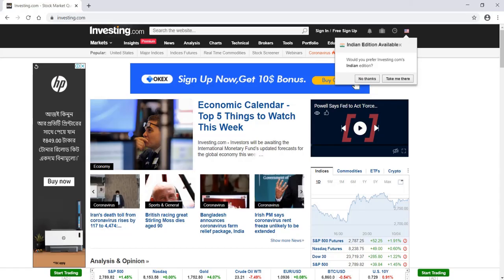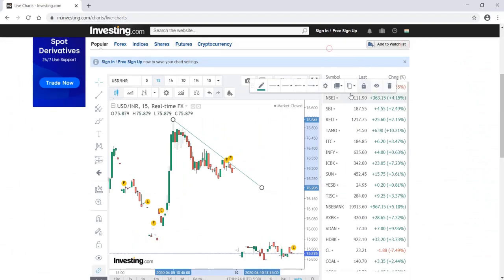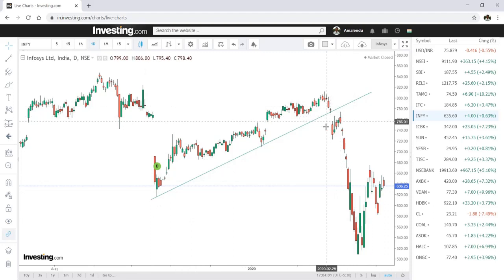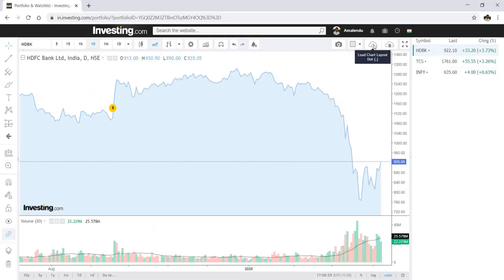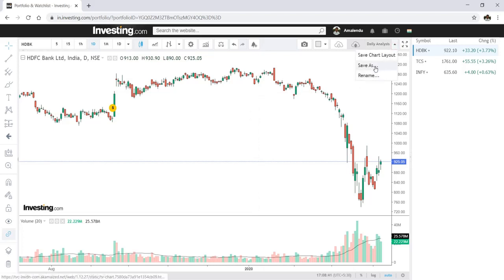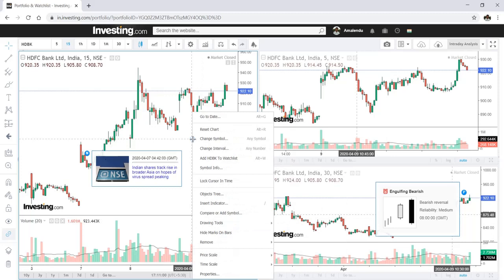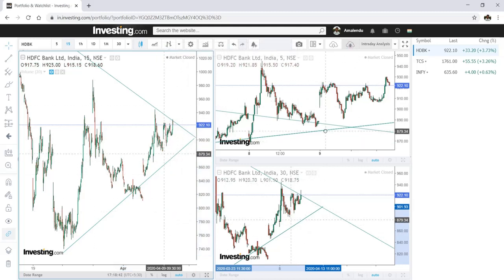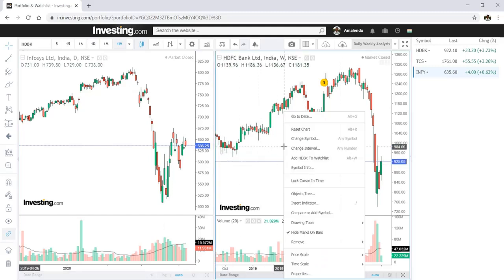How to Save Investing.com Chart for Technical Analysis || How to Use Investing.com Chart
This video will tell you how to save chart for technical analysis in Investing.com.
This video will also tell you how to save different layouts for daily, weekly and intraday analysis for stocks, currency and commodities in Investing.com website.
Chart features in Investing.com website.
Tips on how to use chart in Investing.com website.